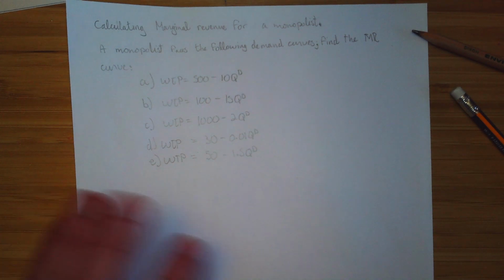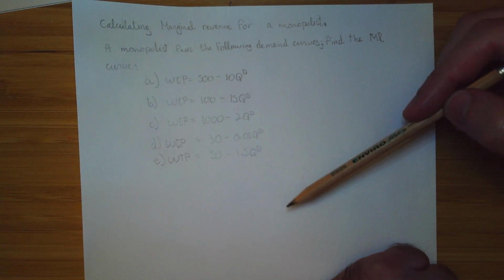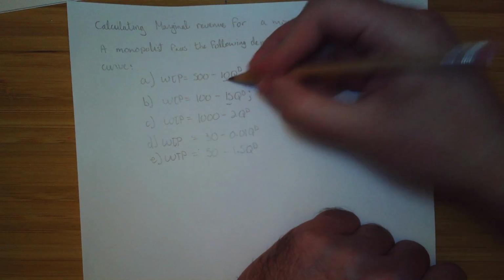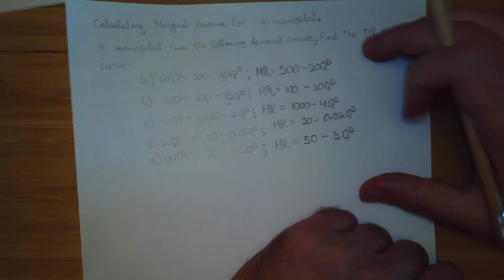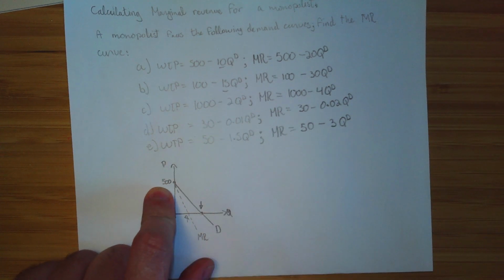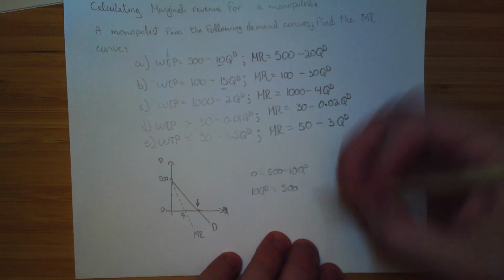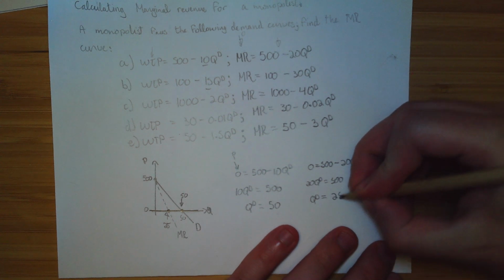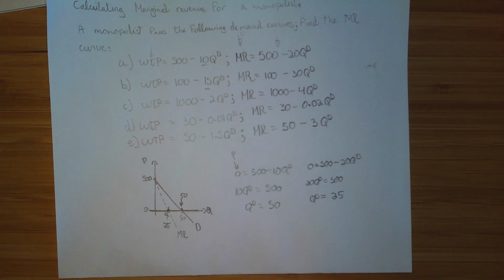CalculatingMarginalRevenue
Answers:
a) MR=500-20Qd
b) MR=100-30Qd
c) MR=1,000-4Qd
d) MR=30-0.02Qd
e) MR=50-3Qd